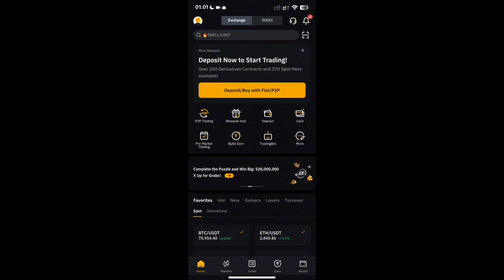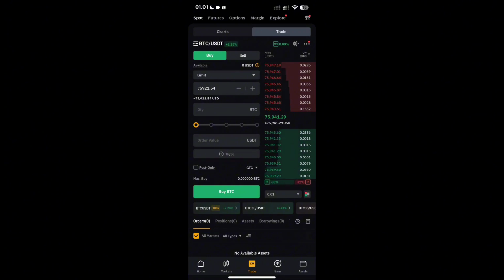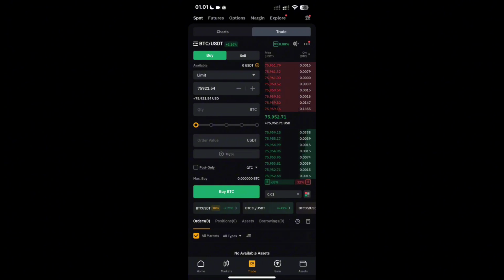HOW TO PLACE FUTURE BUY IF CRYPTO IS GOING DOWN NEW UPDATED 2025 GUIDE!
Wondering how to place a future buy when crypto prices are going down? 📉 Don’t miss this new updated 2025 guide! In this video, we’ll walk you through strategic methods to set up future buy orders during market dips, helping you take advantage of lower prices and maximize your investment opportunities.

🔹 What You’ll Learn in This Video:
✅ How to set up a future buy order when the market is declining
✅ Step-by-step process for smart crypto trading strategies
✅ How to identify the best opportunities to buy during a market downturn
✅ Tips to manage risks and secure profitable trades
✅ Understanding market trends to time your purchases effectively

💡 Why Plan Your Crypto Buys During a Dip?
Strategically placing future buy orders when prices are lower allows you to invest wisely, lower your average purchase price, and position yourself for long-term gains as the market recovers.

🔧 We’ll guide you through every step to make this strategy easy, even for beginners!